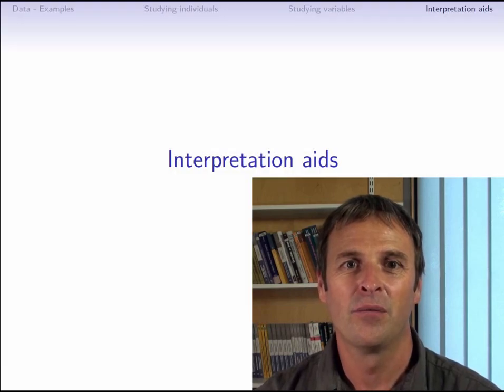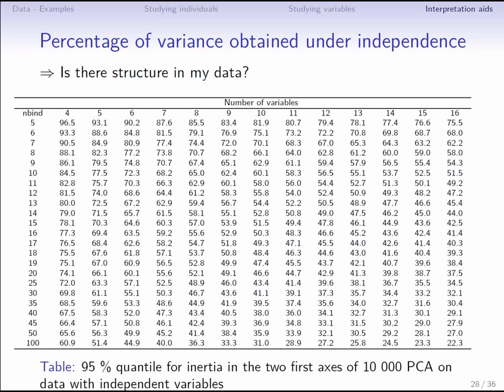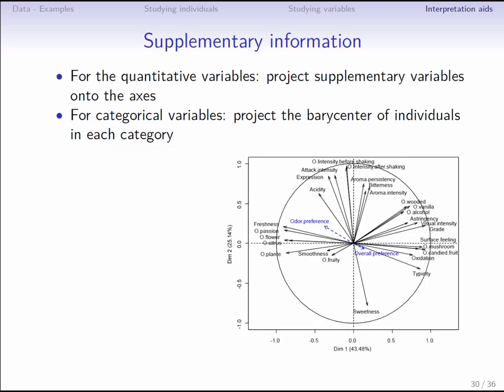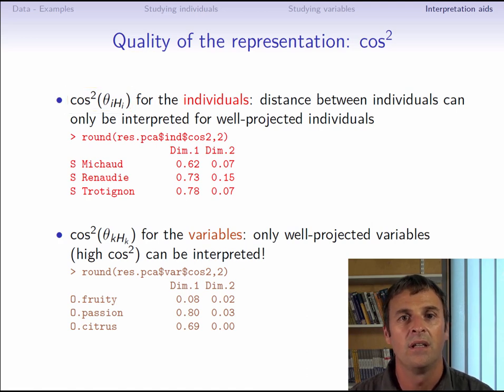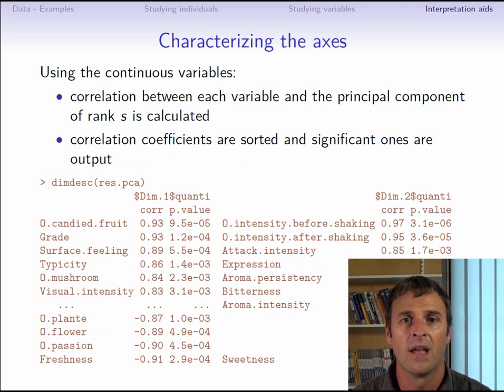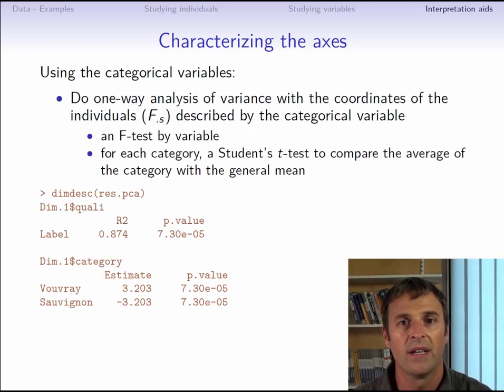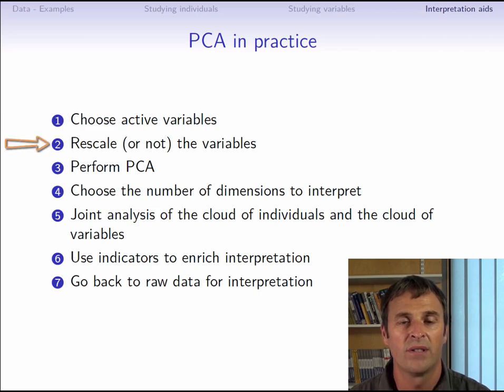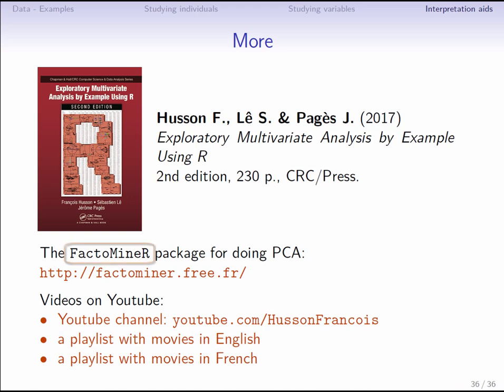PCA (course 3/3): interpretation aids, use of categorical variables to interpret PCA results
How to characterize the principal components?
How to describe the dimensions?
How to use qualitative variables to describe the results of PCA?
Is the percentage of variance (percentage of inertia) associated to each dimension important or not?